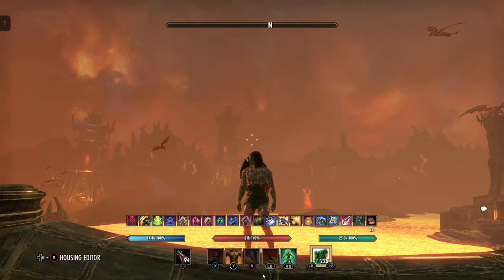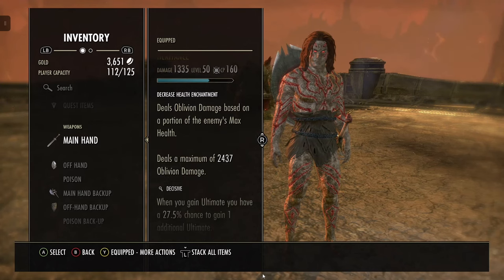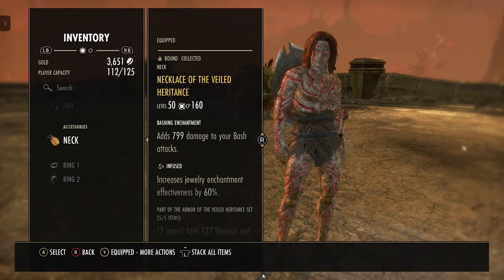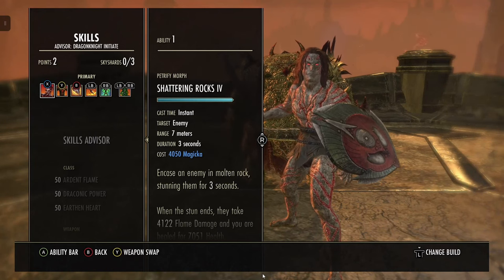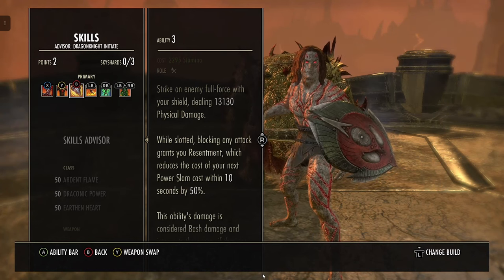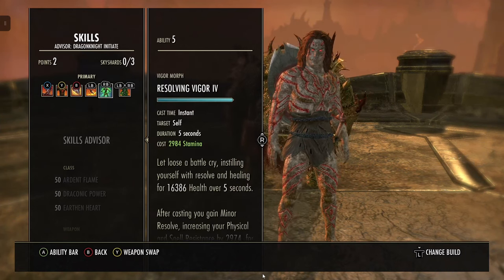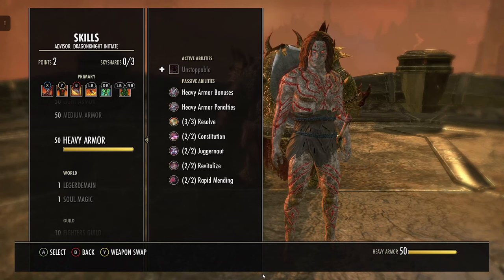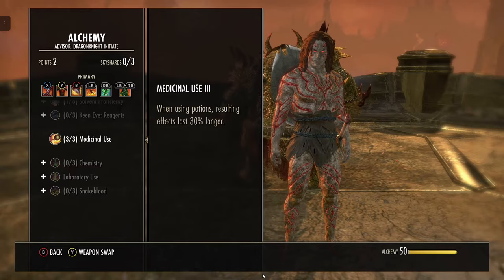ESO INSANE POWER🔥Bash Fury🔥Dragonknight One Bar PVP Bash Build Update 41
Please Drop me a like 👍
Comment any feedback or questions 🤘

🥶❄️GLOOMFROST❄️🥶

I find deadlands and veiled heritance the bis for this type of bash build as they both boost your bash damage, the helm can be changed to suit needs